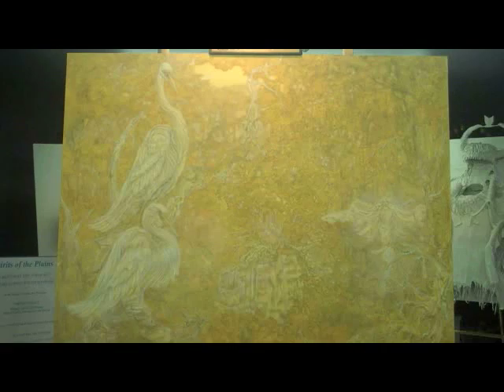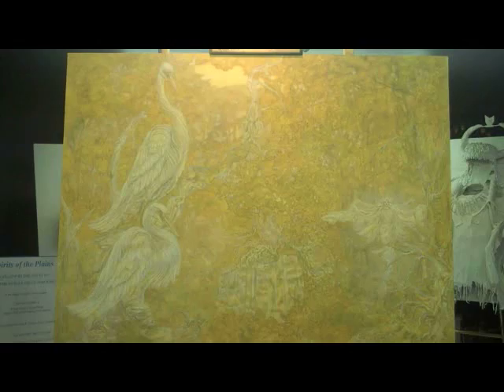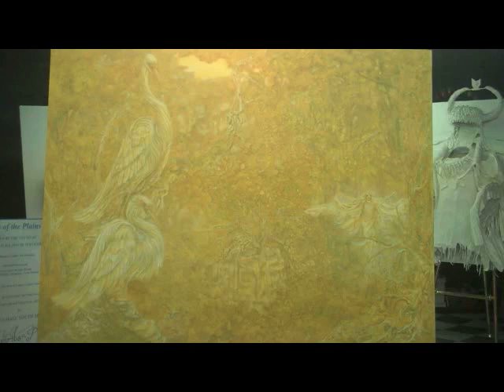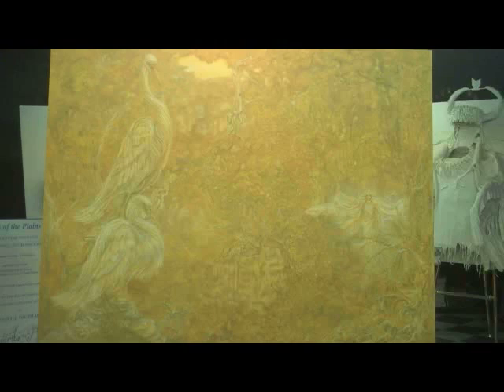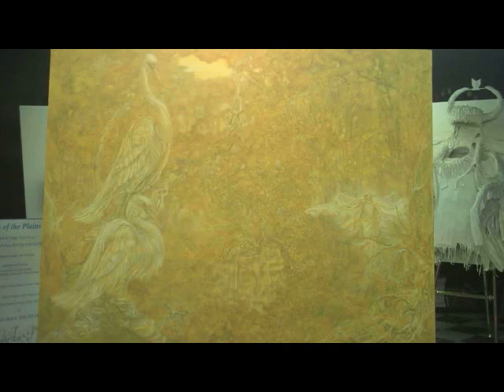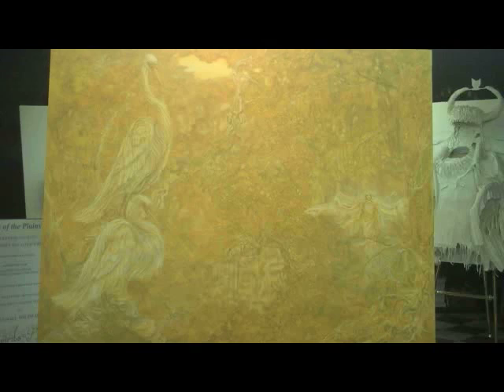Work In Progress Airbrush Tutorial Step 5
Watch as Wayne Pruse's latest work begins to develope. Step 5 shows how the subtle changes in the first steps are necessary in the development of the final piece.